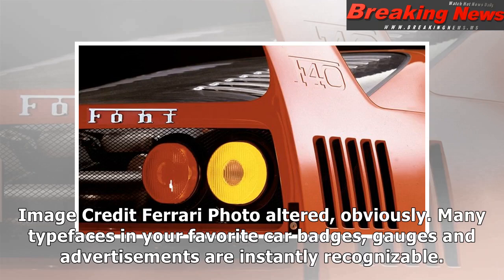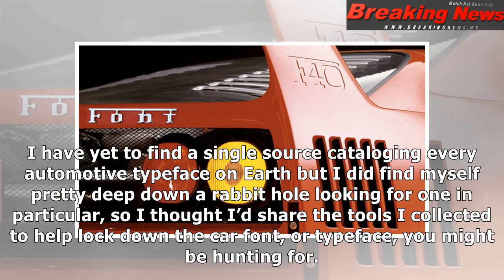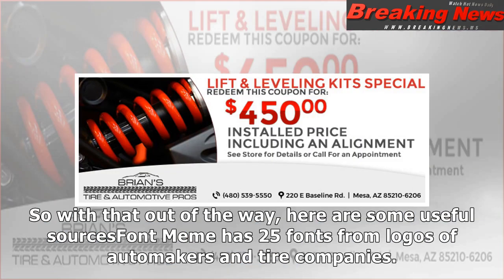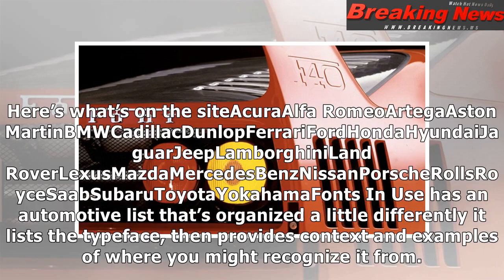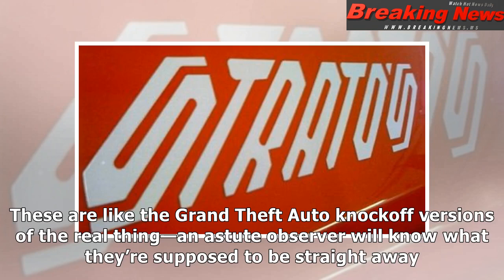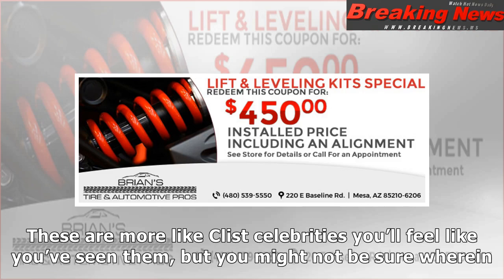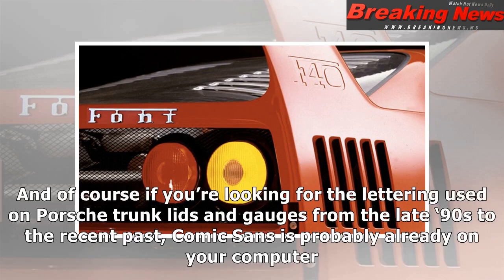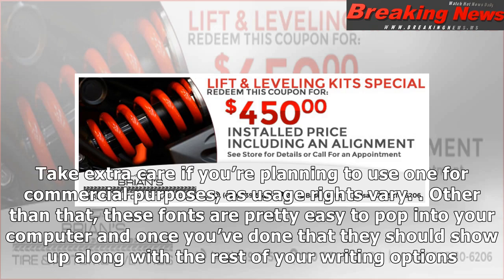How to find your favorite automotive fonts